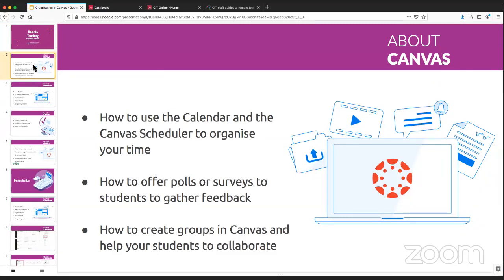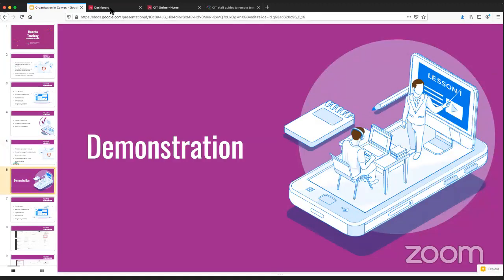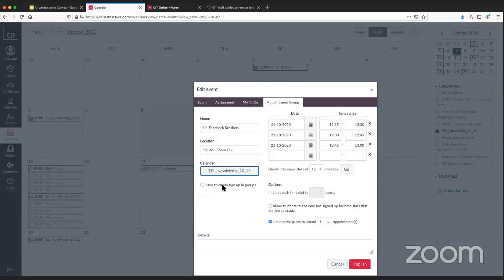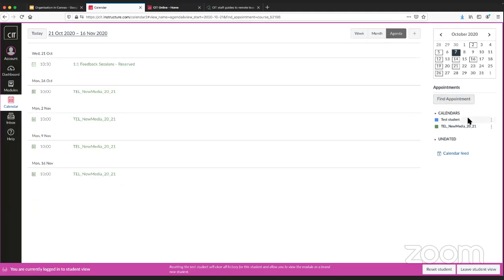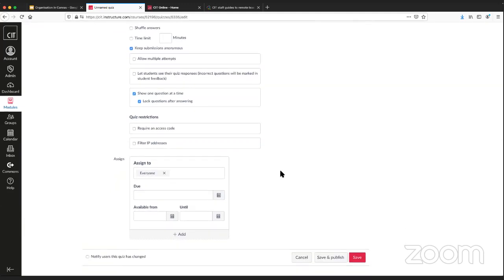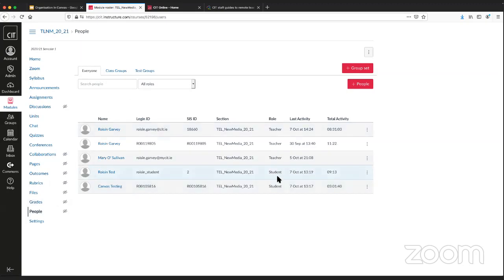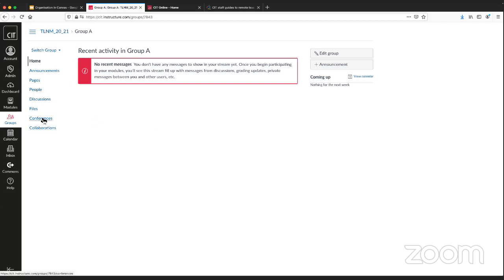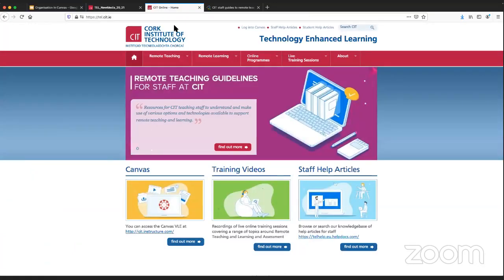Organisation in Canvas